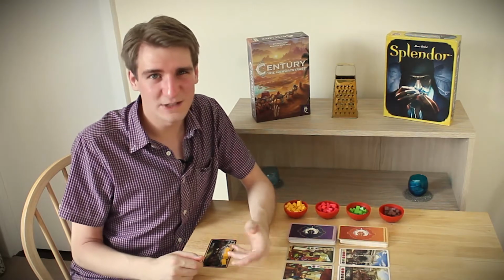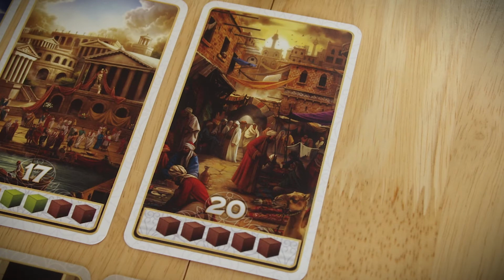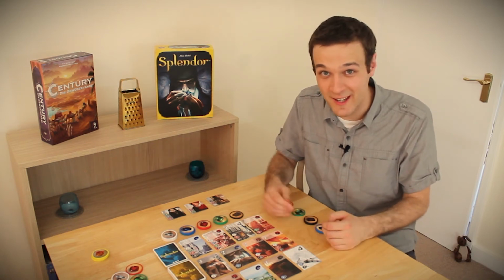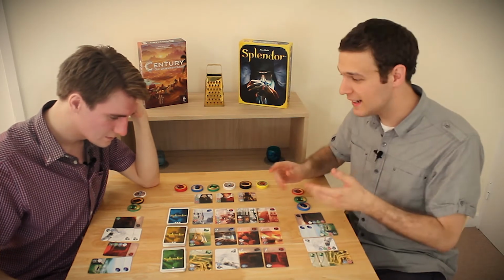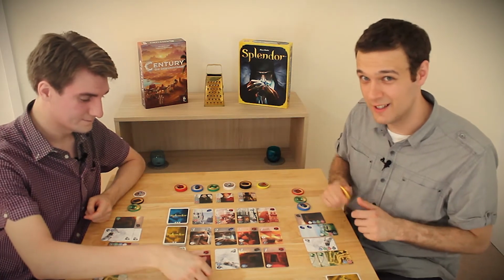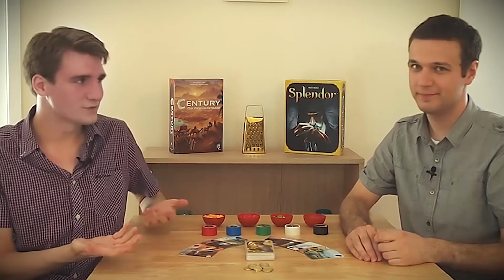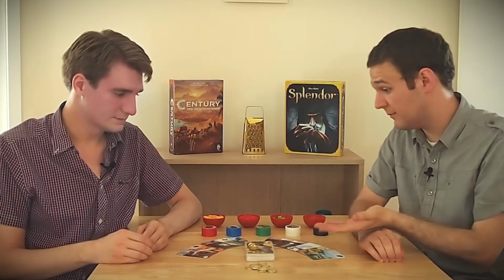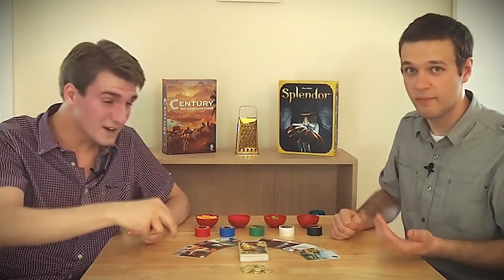Which is Greater? Episode 3: Splendor vs Century Spice Road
Century Spice Road was widely touted as a Splendor killer when it hit the board game seen earlier this year, but we reckon Splendor might have something to say about all that! Let's figure out Which is Greater!